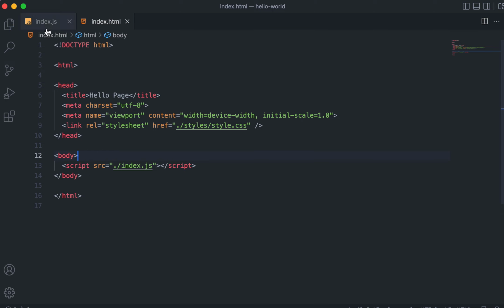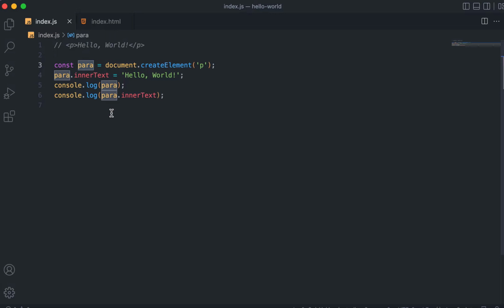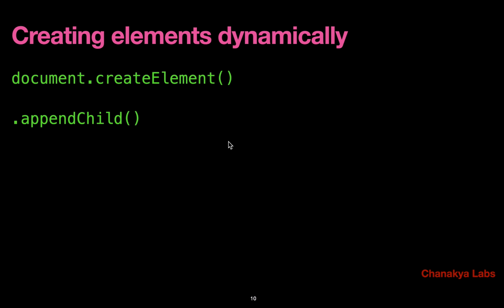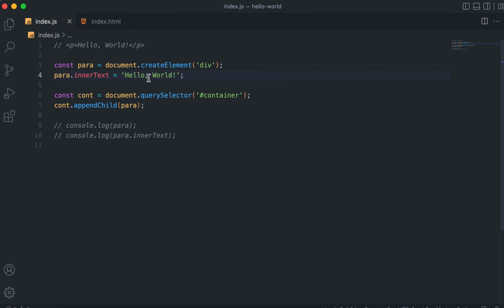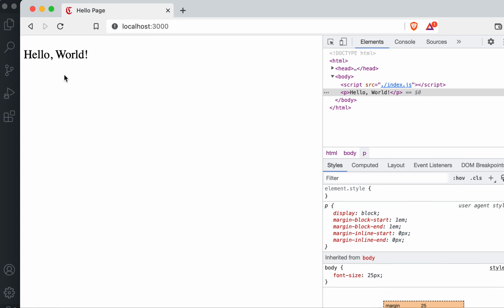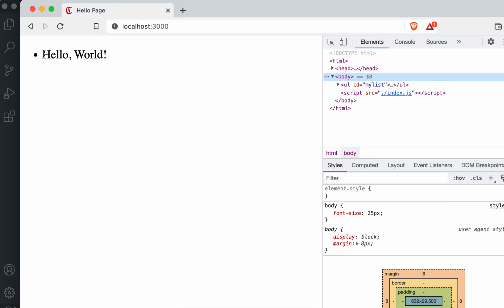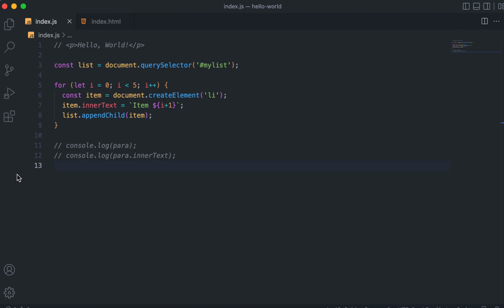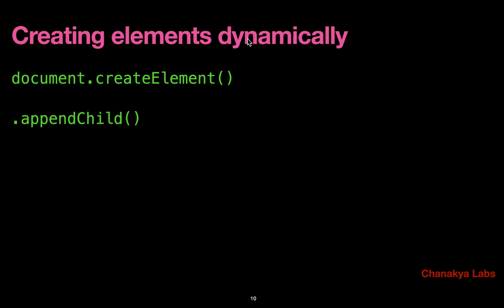DOM: creating elements dynamically